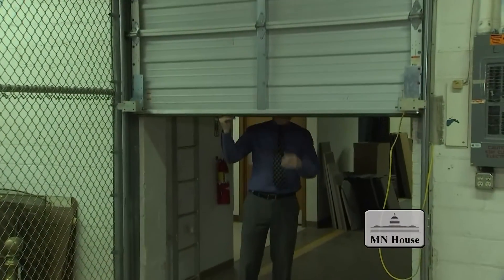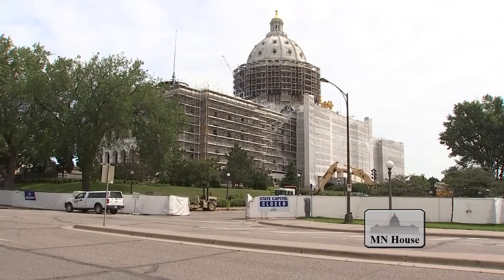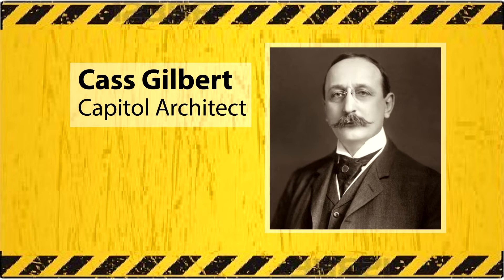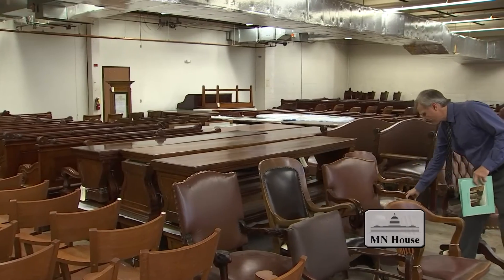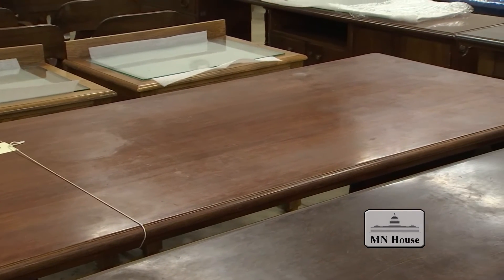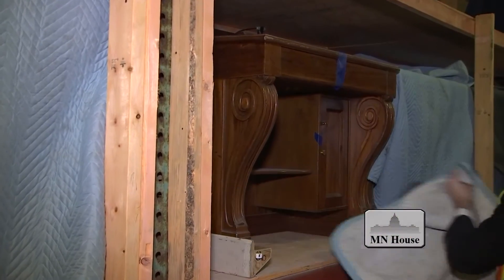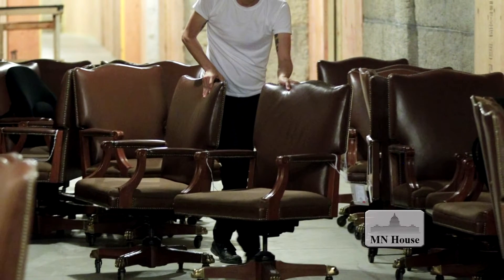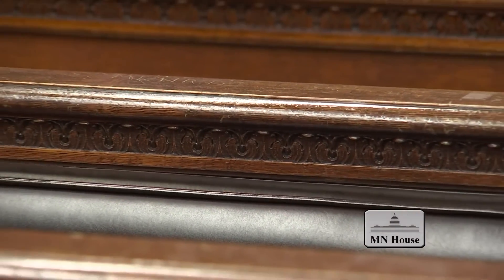Original — and priceless — pieces of Minnesota State Capitol furniture in storage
The State Capitol restoration project isn’t expected to be complete until 2017. In the meantime, original and priceless pieces of Capitol furniture are in secure storage. This video looks at where the furniture is being stored and the plans for moving the pieces back to the Capitol.